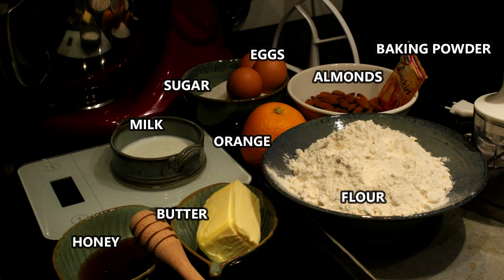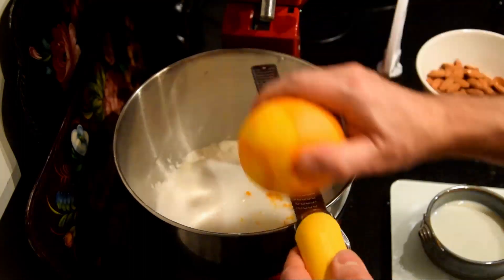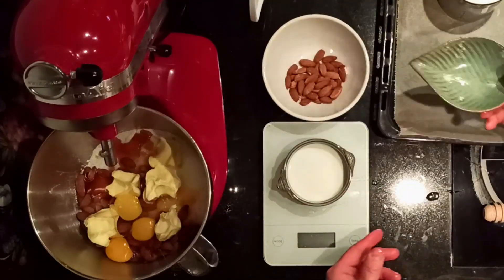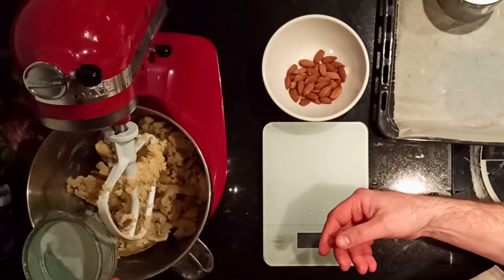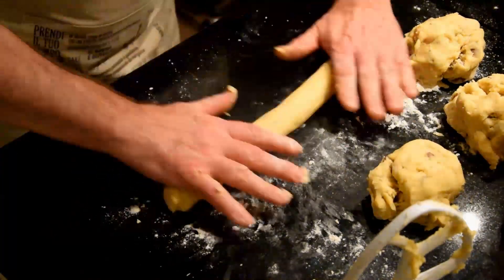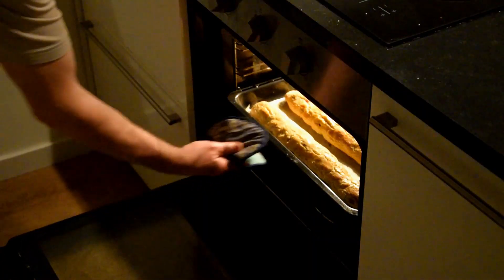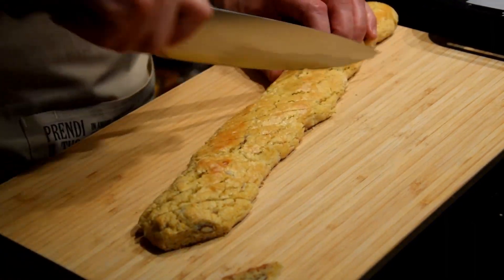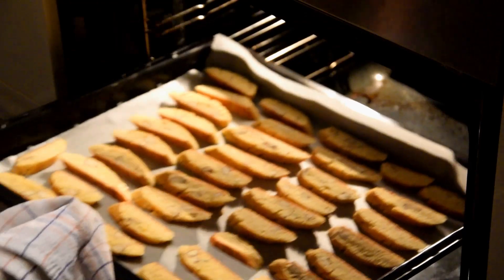How to Make Cantucci (Italian Almond Cookies)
Cantucci or Biscotti di Prato are crunchy almond cookies from Tuscany. Biscotti literally means twice (bis) cooked (cotti), biscotti is also the generic term for cookies in Italian.

These almond cookies are very easy to make: you shape the dough into a log and bake it. Then slice the log with a sharp, serrated knife and bake the cookies again. It’s during this step that cantucci dry out and become crispy.

The following recipe makes a good quantity of Cantucci; we have divided the dough into 4 logs, if you want bigger biscotti just make 2 big logs.

In Tuscany, cantucci are traditionally served at the end of a meal with a glass of Tuscan dessert wine, vin santo, for dipping but you can also serve them with tea, coffee, or cappuccino.

Stored in a sealed container these almond cookies last for several weeks and they are also perfect to give as a homemade gift.

Cantucci or Biscotti di Prato are almond cookies from Tuscany. They are made without butter or oil and are twice baked to crisp perfection.

Prep Time: 10 mins
Cook Time: 45 mins
Total Time: 55 mins

Ingredients: - 150 grams peeled sweet almonds
                      - 450 grams all purpose flour
                      - 1/2 spoon of bicarbonate (5 gr. baking soda)
                      - 300 grams of sugar
                      - Zest of 1/2 orange
                      - 40 grams of honey
                      - 100 grams butter
                      - 3 whole eggs
                      - 1 egg yolk (for brushing)
                      - approx. 45 grams of milk

Additional Tip:
* If you'd like crunchier cantucci, put them 5-10 more minutes in the oven